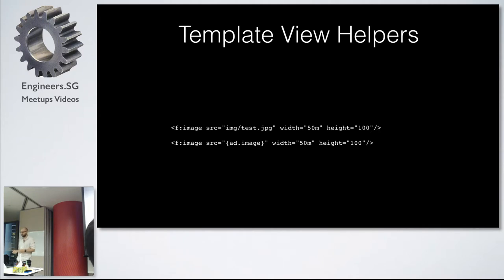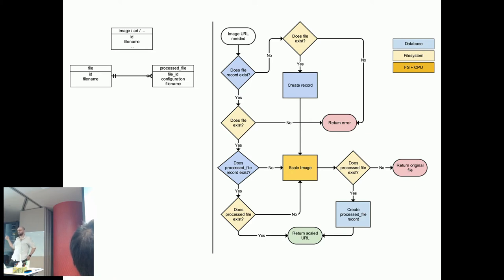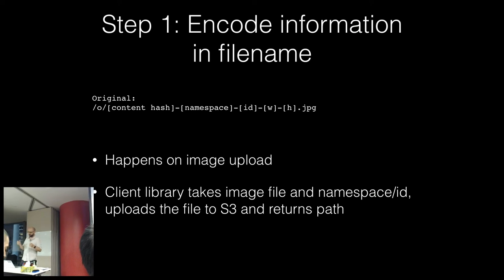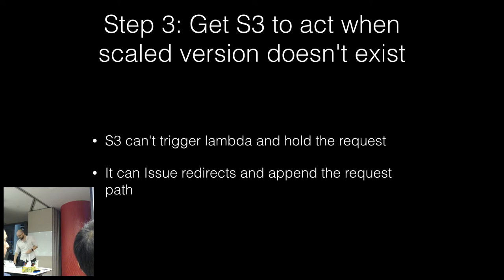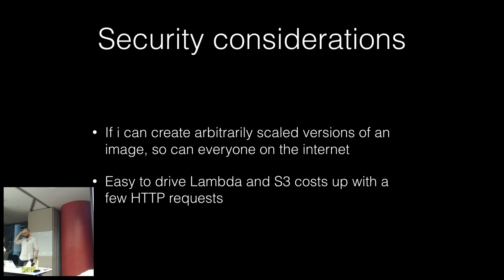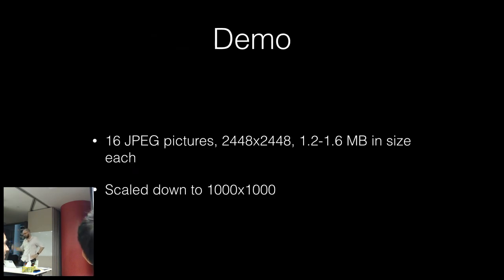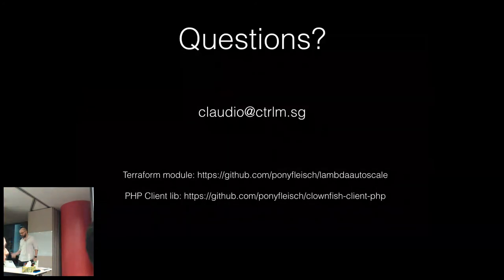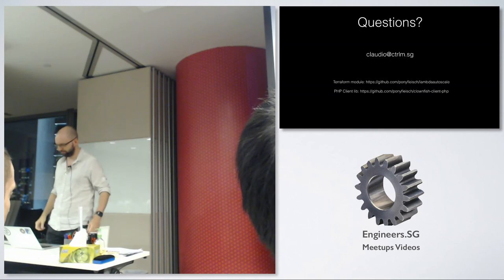On-demand image scaling with AWS Lambda - AWS User Group Singapore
Speaker: Claudio Mettler

Lets talk about our experiences with Serverless and Lambda-ing all the things! Confirmed speakers: - Claudio Mettler - Paul Hidalgo - Yos Riady  - Kai Hendry

Lets aim for shorter technical talks between 10-15mins with 5 minutes of questions.